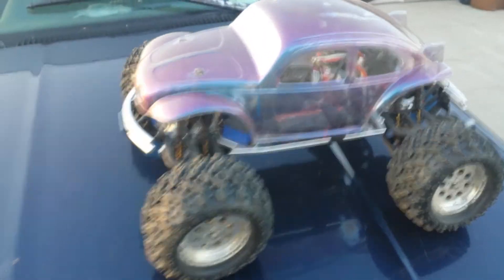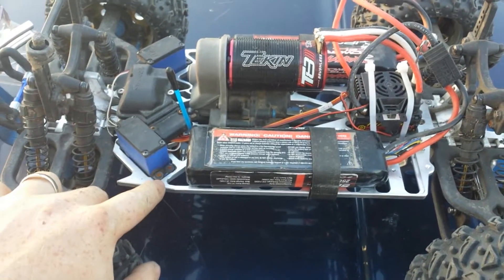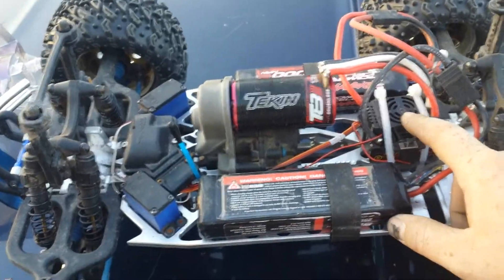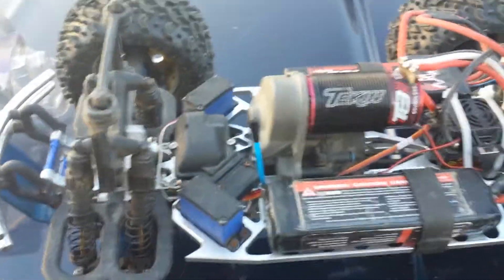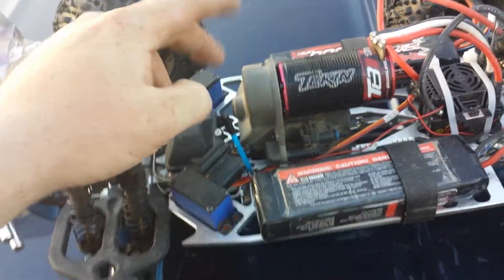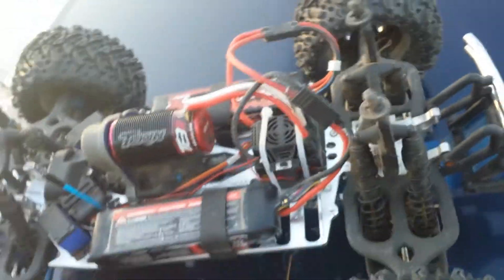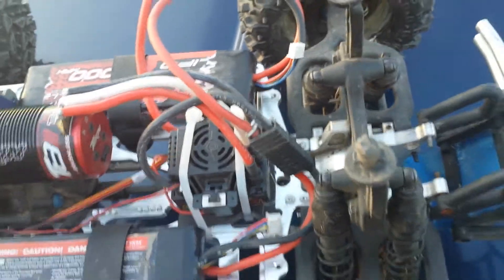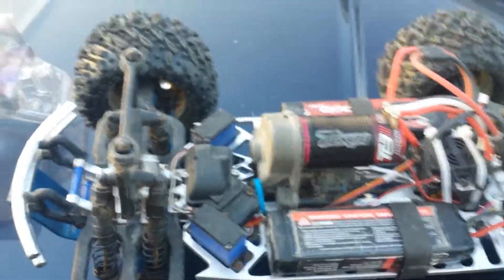E-Maxx full upgrade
Fully loaded E-Maxx  what to do with 2000$